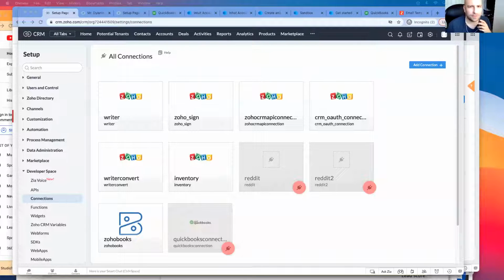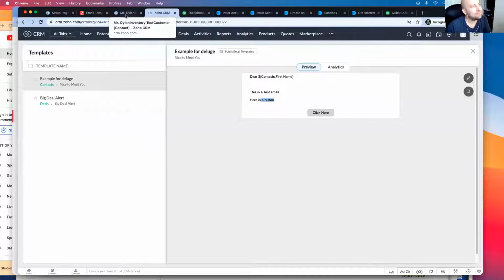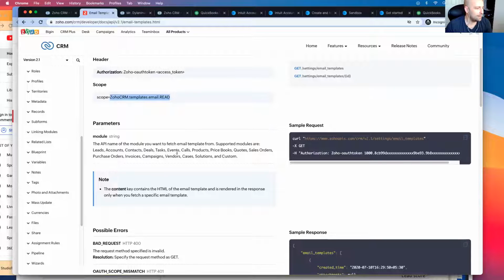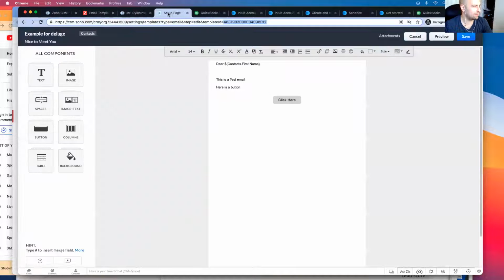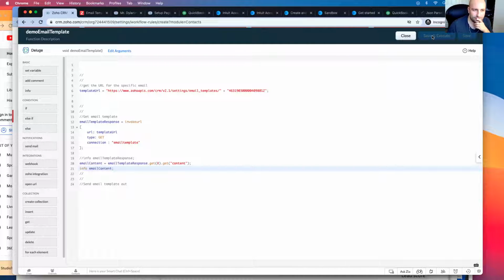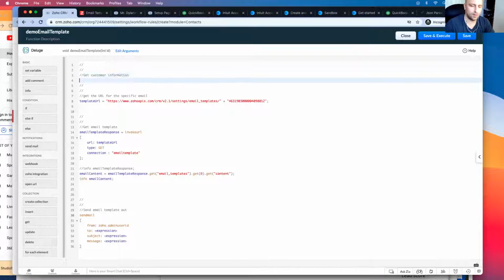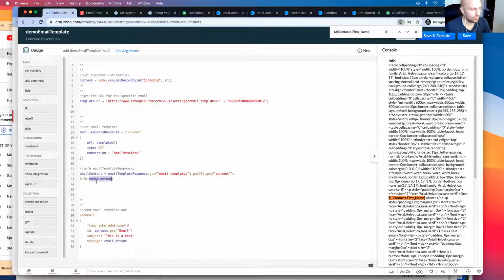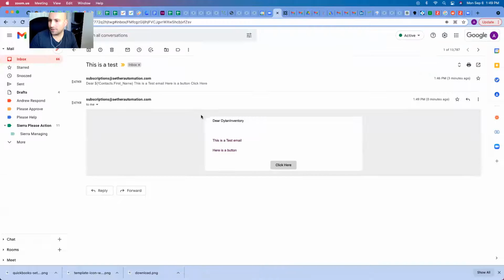Sending out Zoho Crm Email Templates in Zoho Deluge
Zoho CRM allows you to send out email templates in workflows. But what happens if you need special logic for certain emails?

In this video I'll show you how to get your email templates in Deluge, and send them out exactly like you've built in your template

Chapters:
00:00 Introduction
00:37 build a connection
3:13 Create a Workflow Rule
4:12 Lets start Coding
9:31 Verified Email Addresses
11:40 Show me the Working Code